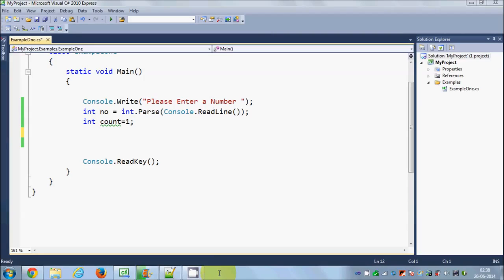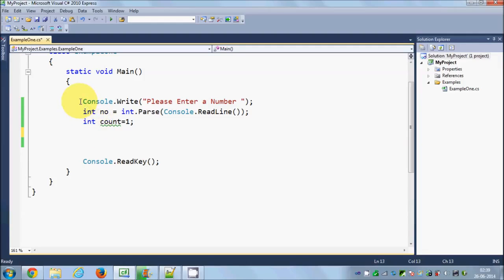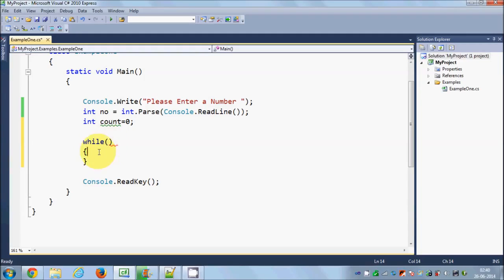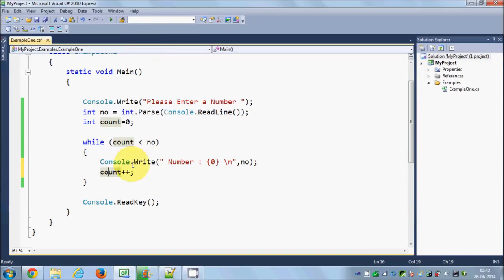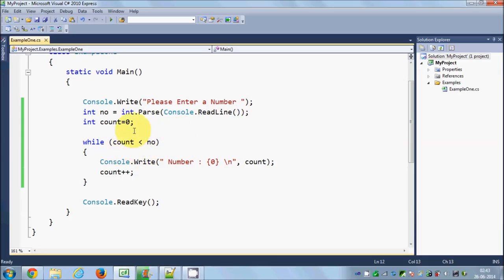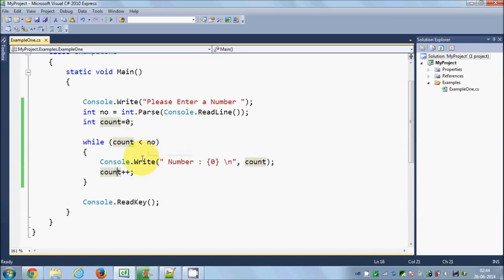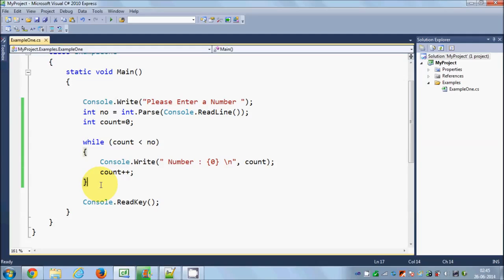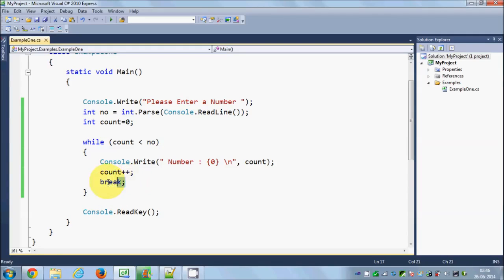C# Beginners 8 - C# While Loop